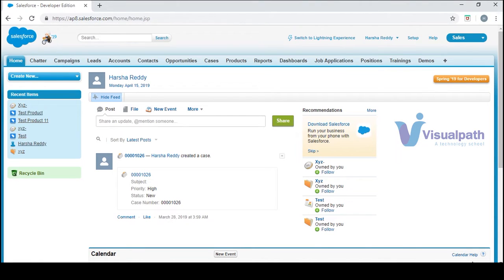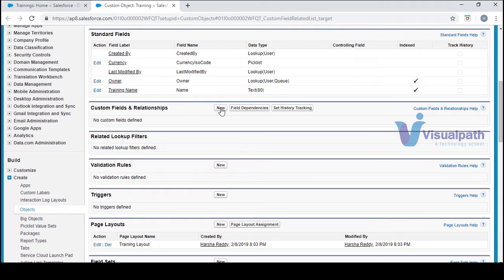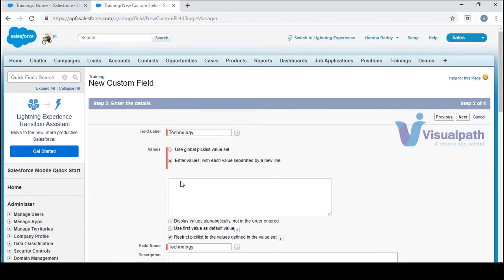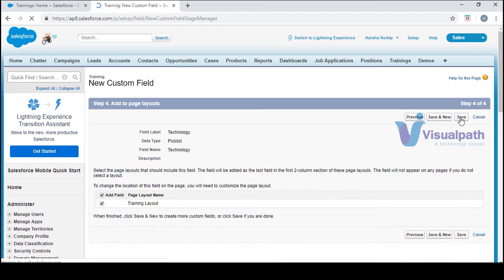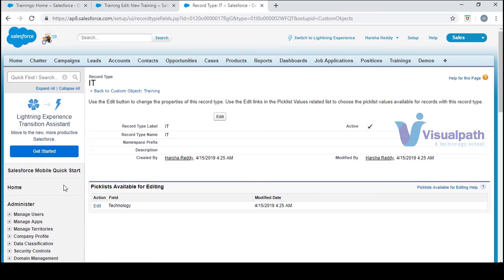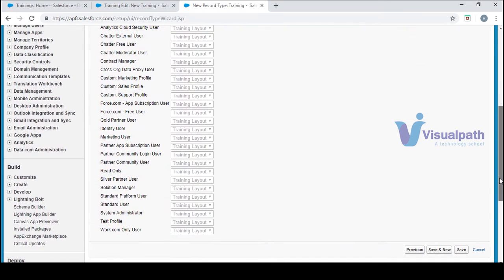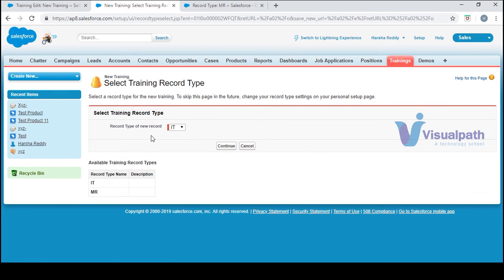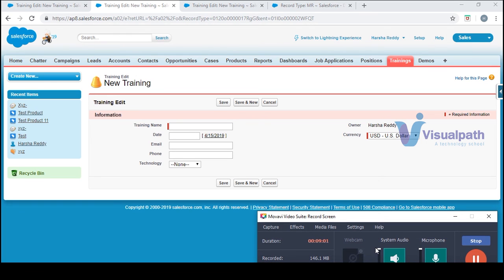What are record types in Salesforce ? | How to create record types ? | Class - 08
Learn record types in-depth with this video.
I have covered record types in four points, the following are:
1. What are record types?
2. What purpose do they solve?
3. How to create & use them?
4. Important points to consider while creating record types.
Now stop reading and start watching!